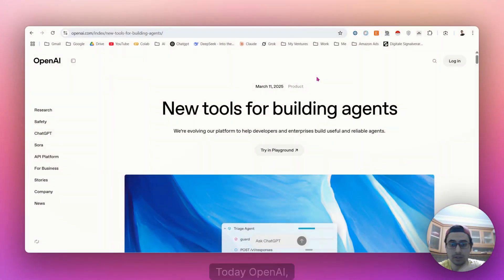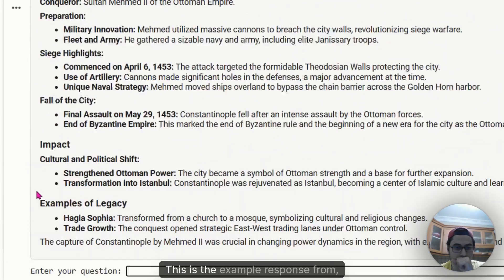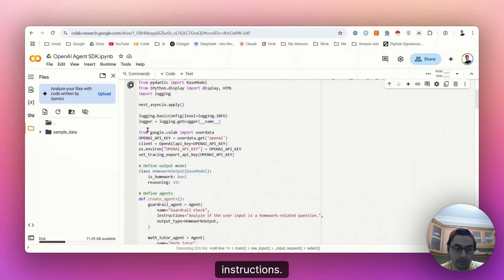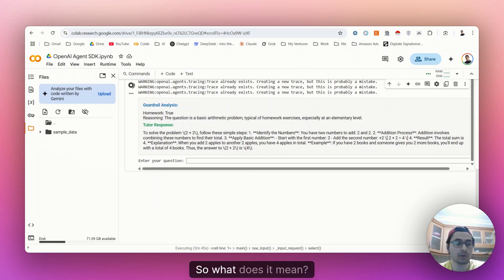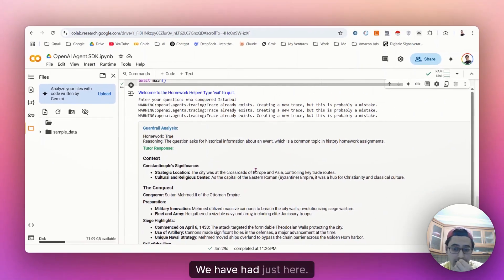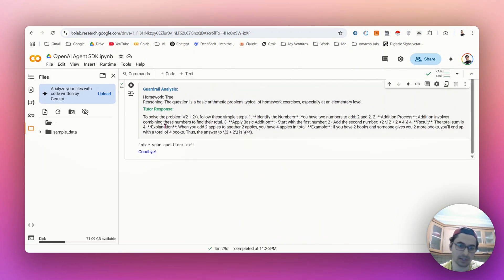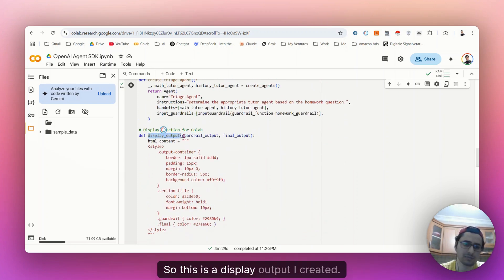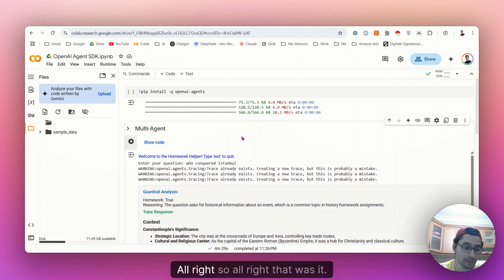Create OpenAI AI Agents in SECONDS with OpenAI SDK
gpt-4.5, chatgpt 4.5
Learn today how to use AI to create Apps and publish them!

Dive into OpenAI's new AI Agent SDK! Learn to build a homework helper with multi-agent orchestration, guardrails, and tracing. We'll walk through the code & explore the Responses API, Web Search, & more.